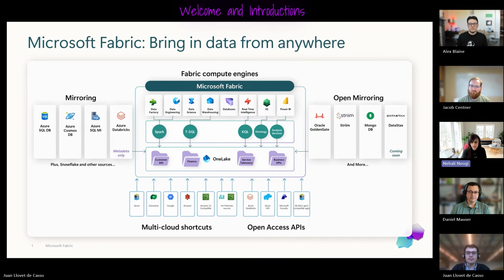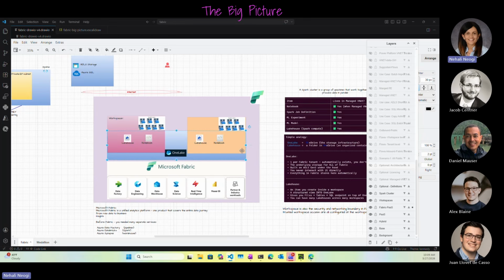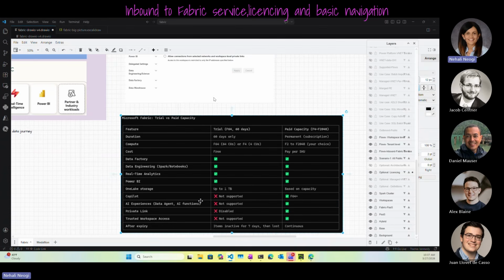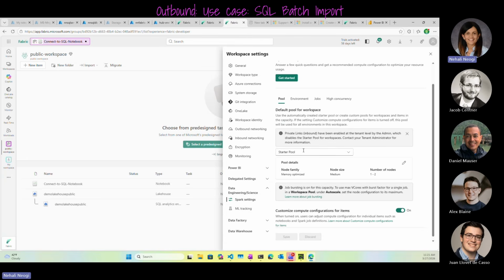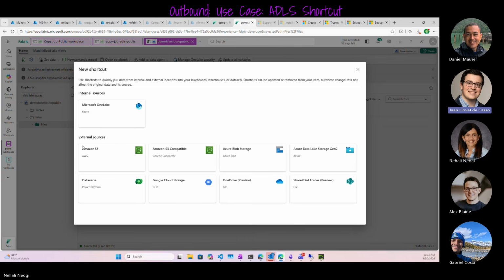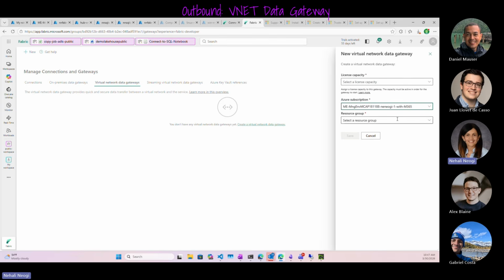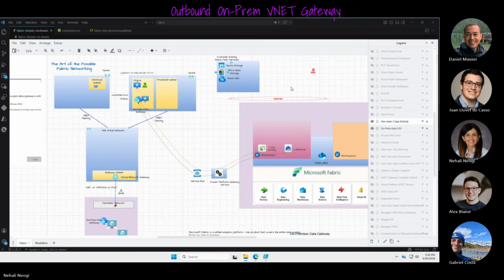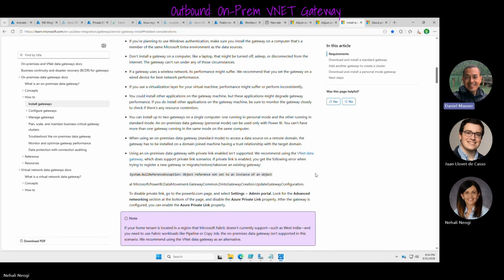Azure Fabric Networking (Part 1)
Data is only as powerful as your ability to access it securely. In this two-part series, we explore Microsoft Fabric from a networking lens — because understanding how Fabric connects to your data is just as important as what it can do with it. In Part 1, we start with the big picture: what Fabric is, how it's architected, and how traffic flows both into and out of the Fabric service. In Part 2, we go deeper into private networking.  We cover Private Workspace architecture, Private Link Service at both the workspace and tenant level, Trusted Workspace Access, and the emerging Network Security Perimeter — giving you a complete picture of how to lock down Fabric and real time troubleshooting baked into the format.

Chapters:
00:00:00 Welcome and Introductions
00:03:17 Microsoft Fabric Insights with Juan
00:21:02 The Big Picture and Architecture
00:28:28 Inbound to Fabric Service, licensing and basic navigation
00:47:50 Outbound: Use case: SQL Batch Import
01:10:12 Outbound: Use case: SQL Mirroring
01:17:31 Outbound: Use case: Copy Job
01:28:18 Outbound: Use case: ADLS Shortcut
01:33:59 Outbound: Managed VNET
01:48:22 Outbound: VNET Data Gateway
02:14:17 Outbound: On-Prem VNET Data Gateway

Moments:
00:29:08 Create Fabric Capacity and assign license
01:13:05 Mirrored Database limitation

Useful links
Fabric Roadmap: